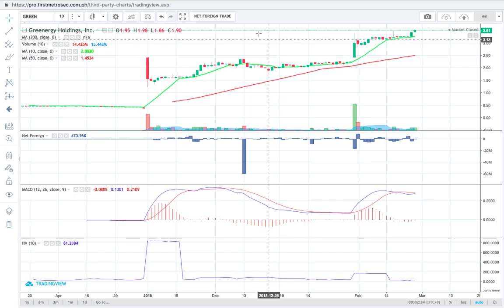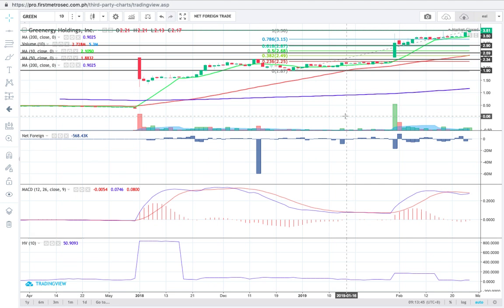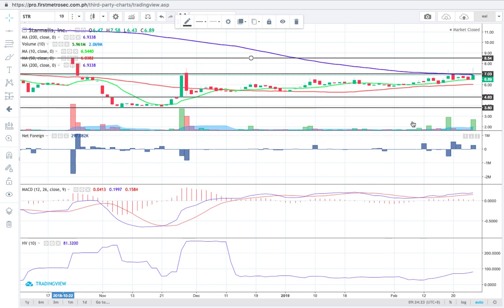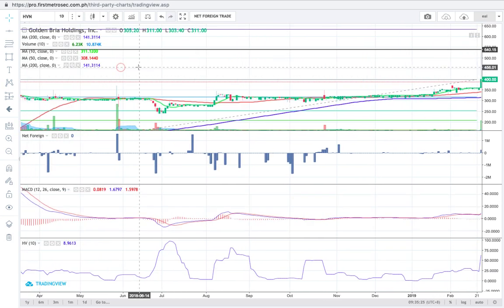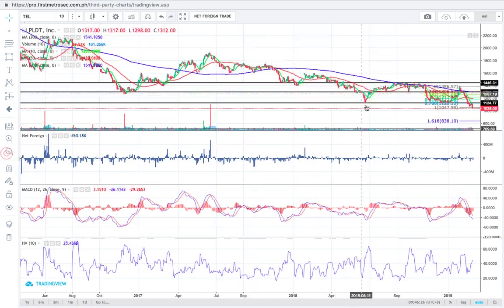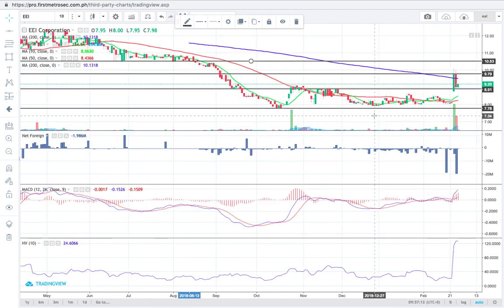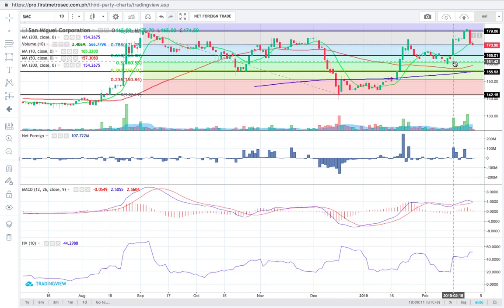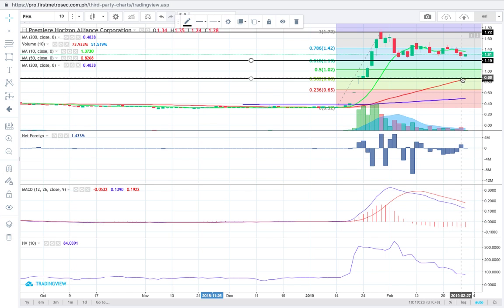Top 5 Gainers and Top 5 Losers Analysis - February 27, 2019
GREEN | HOUSE | STR | HVN | IMI | TEL | EEI | SMC | GTCAP | PHA